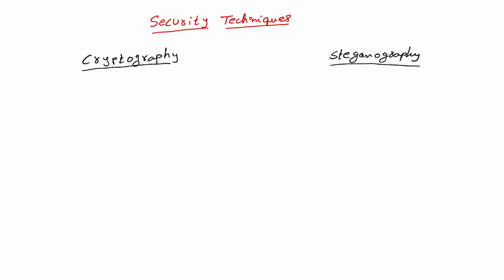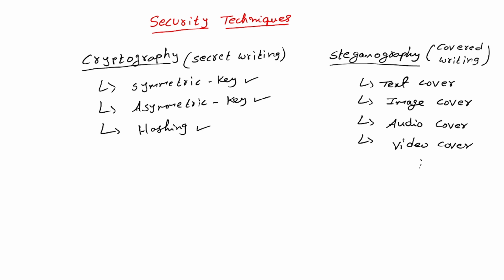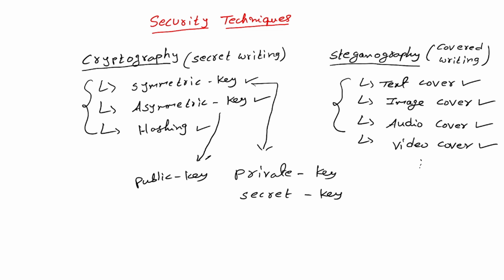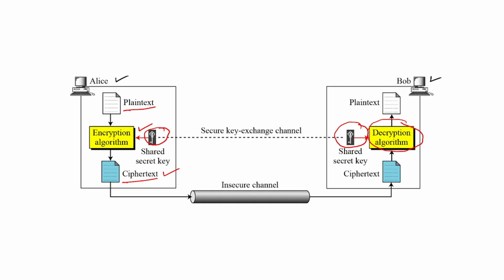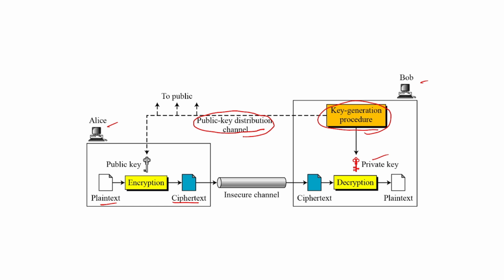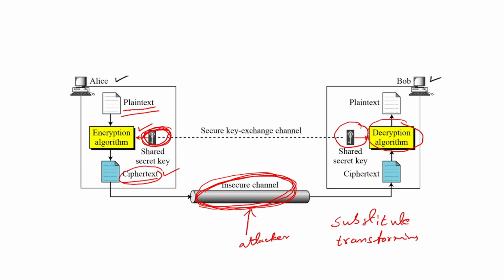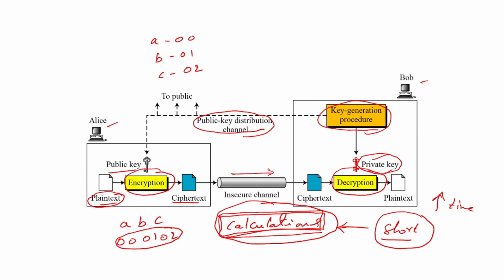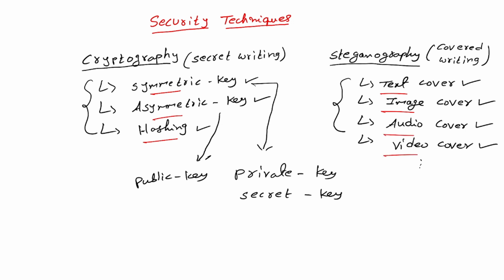Types of Security Techniques | Cryptography | Steganography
Types of Security Techniques | Cryptography | Steganography | Symmetric Key | Asymmetric Key | Private-Key | Public-Key

This video illustrates various types of security techniques.

Our channel provide you the technical videos related to computer science and engineering like programming concepts, networking, web development, data structures, operating systems, etc. I hope you like the videos.